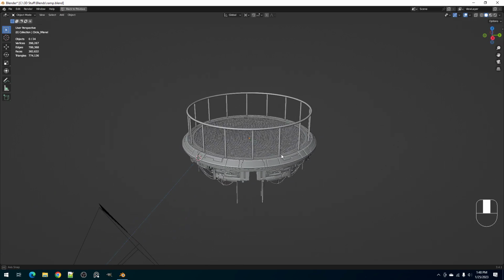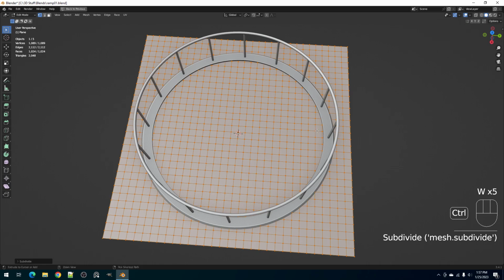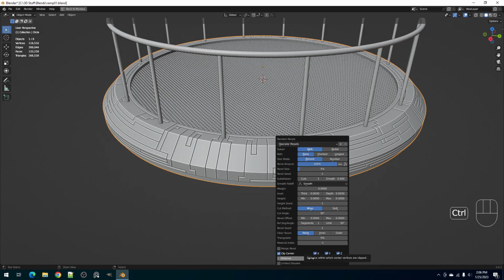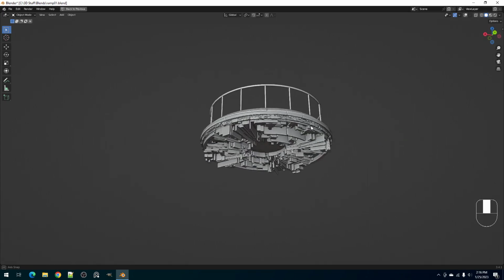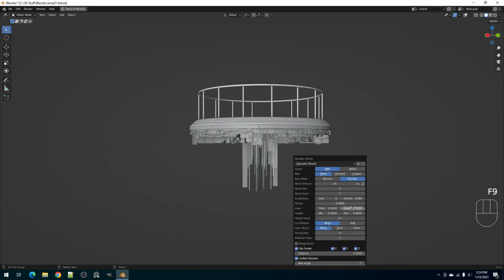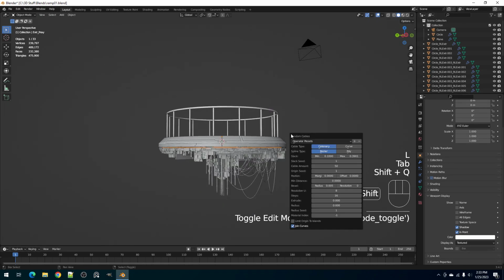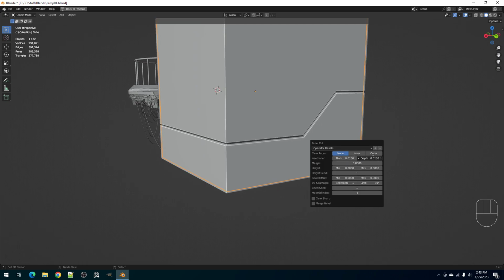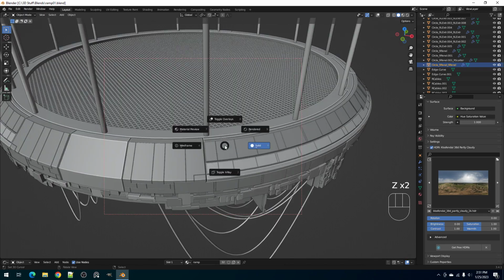Random Flow 52: Scifi Ramp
In this video, I'm going to model a scifi ramp using the add-ons Random Flow and Creative Flow in Blender.